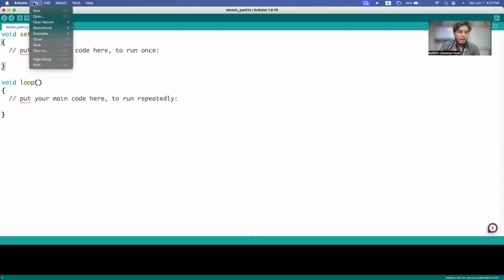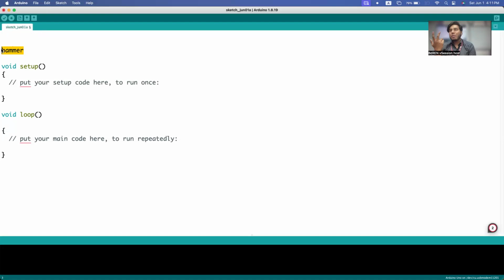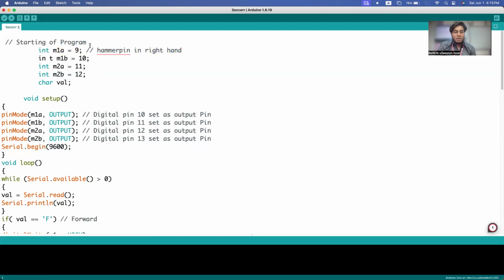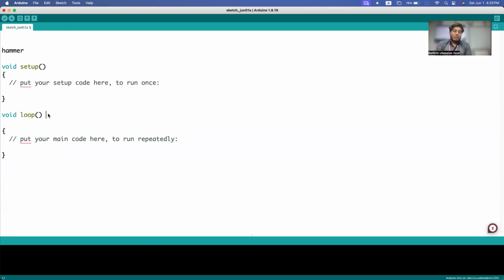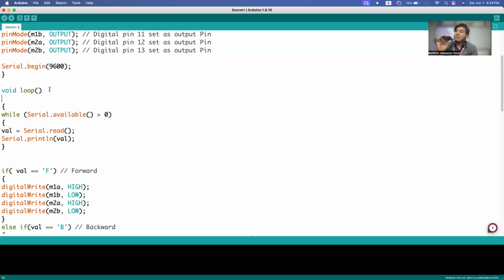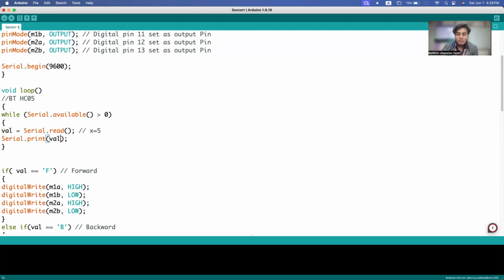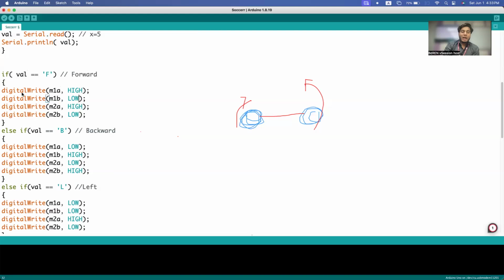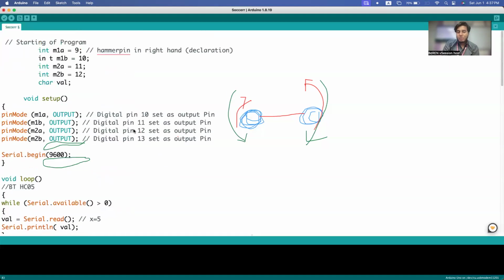Microprocessor and Interfacing | LAB-6 | EEE | Fuad | University of Scholars